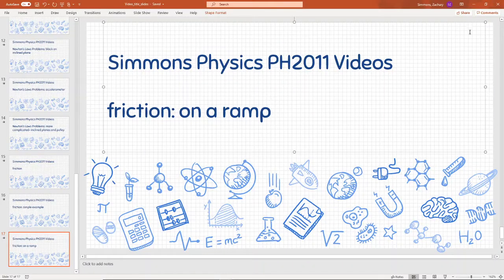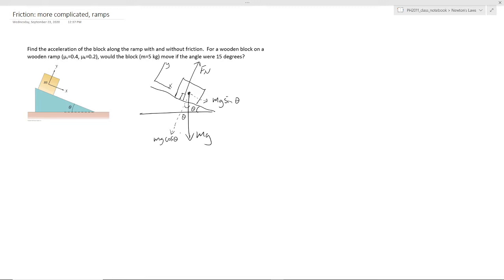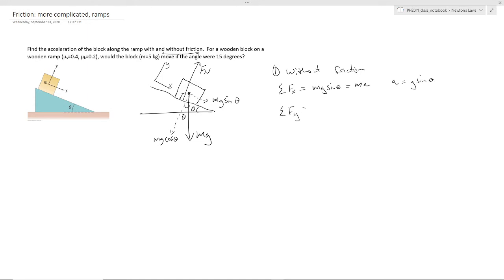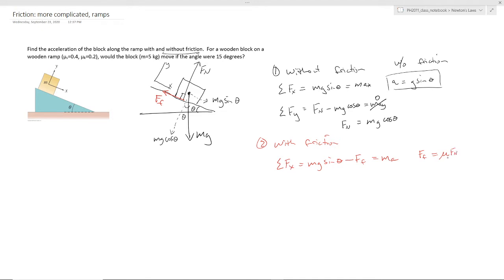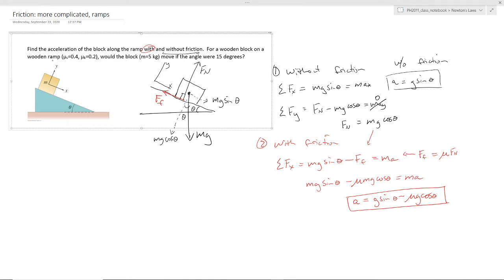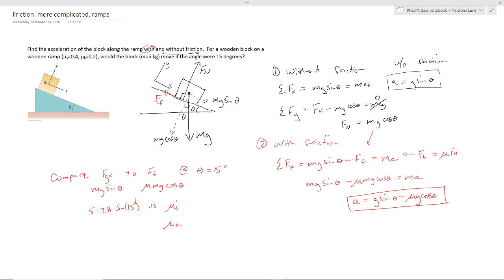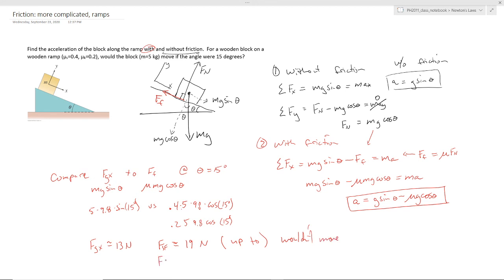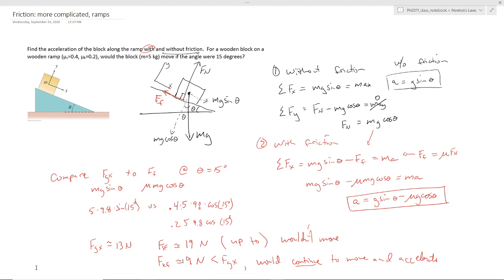Simmons PH2011 friction: block on ramp